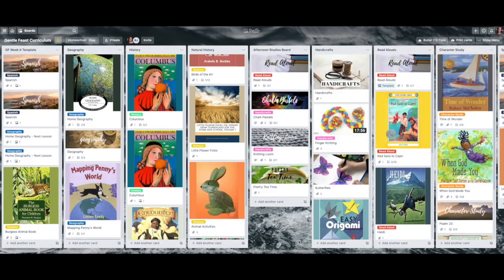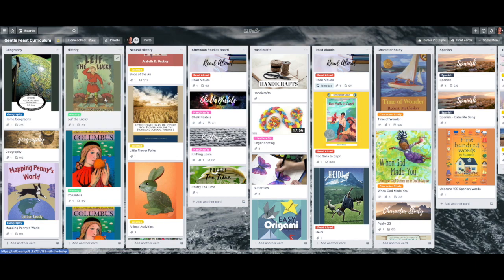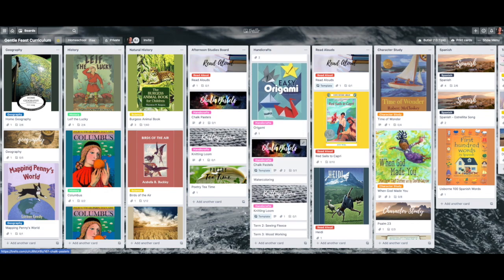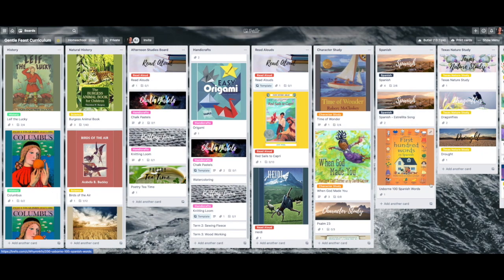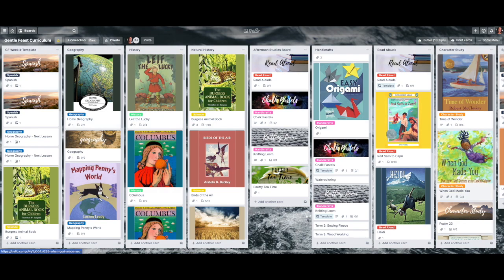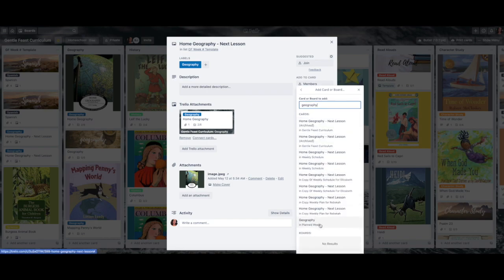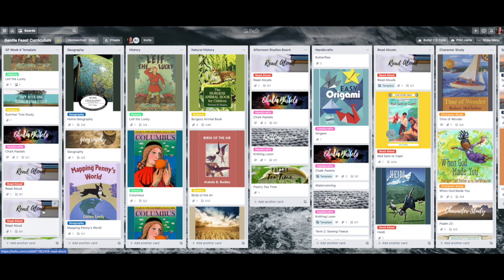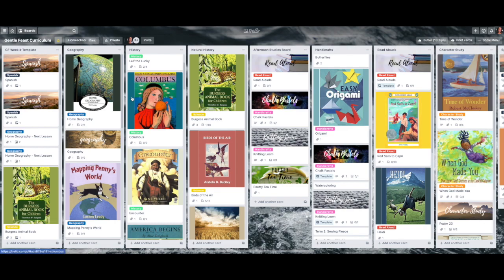Homeschool Planning with Trello Part 2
Join me in Part 2 of Homeschool Planning with Trello and see how I organize my curriculum boards to make planning easy for the remainder of the year.